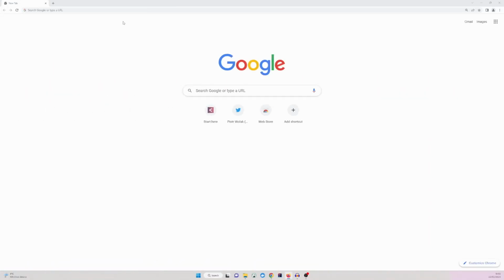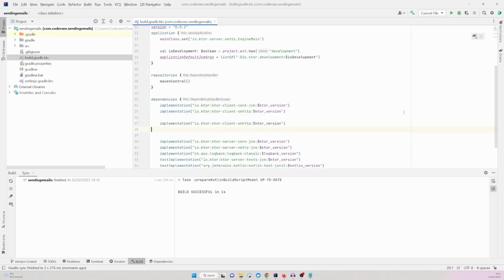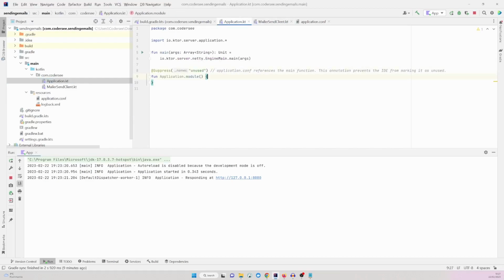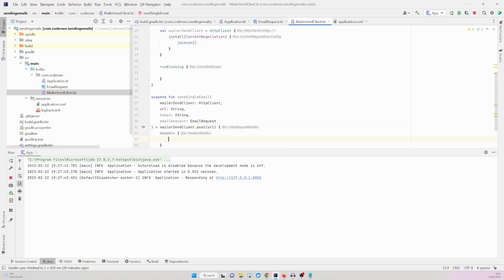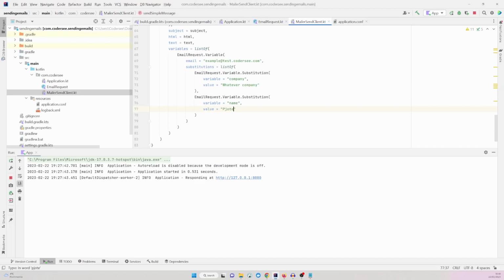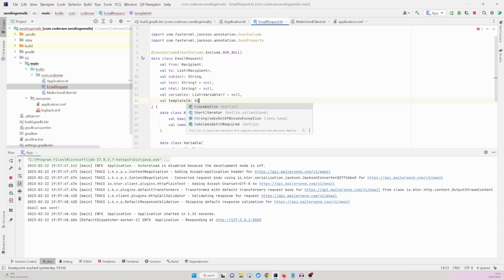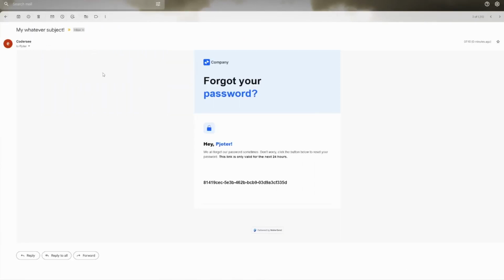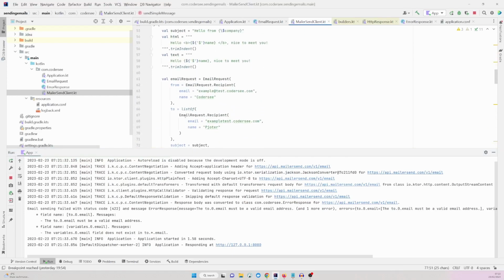Easy emails sending with Kotlin, Ktor and MailerSend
In this, hands-on tutorial I will show you how to send transactional emails using Ktor, Kotlin, and MailerSend.

Don't have MailerSend account? No worries, I got you
Wanna read the article on my blog? Here you are

0:00 - Intro & Prerequisites
1:37 - Configure Domain & API Key in MailerSend
5:38 - Generate Ktor project
10:00 - Configure Client
16:31 - Send Simple Emails
33:27 - Send Emails Using Templates
45:48 - Handle Errors